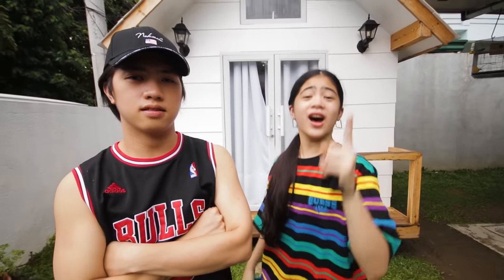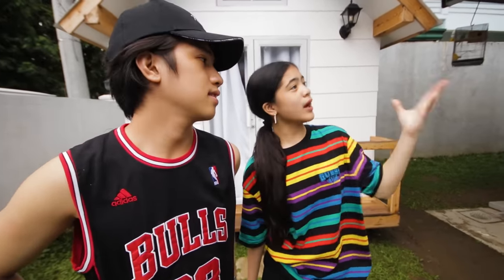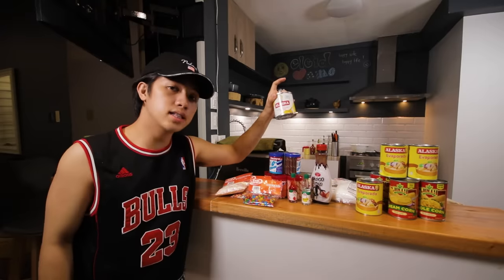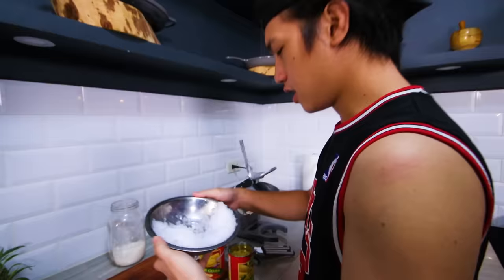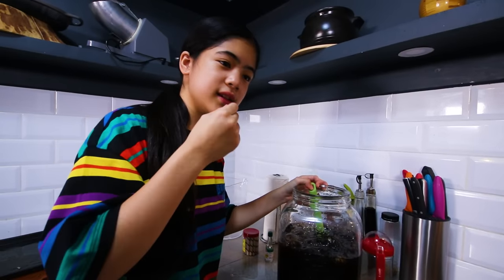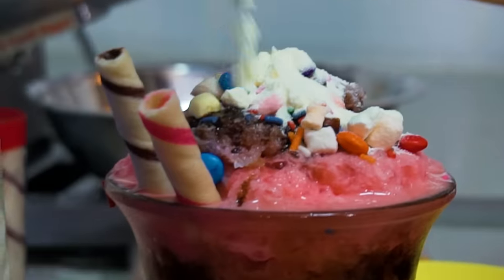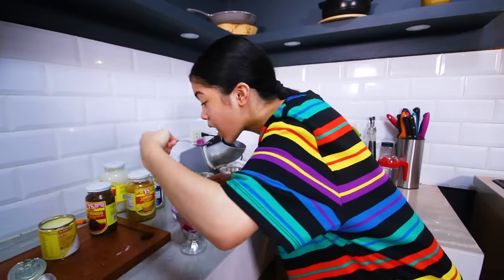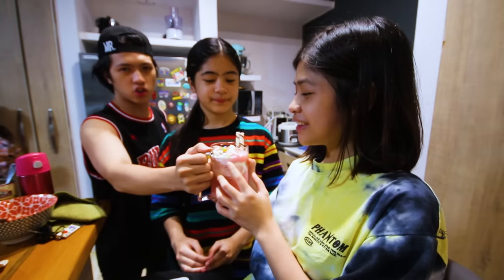We Tried Making Some ICONIC FILIPINO Drinks!! (Kamiss!) | Ranz and Niana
Today we tried making some of the iconic drinks/dessert here in the philippines! enjoy! haha!